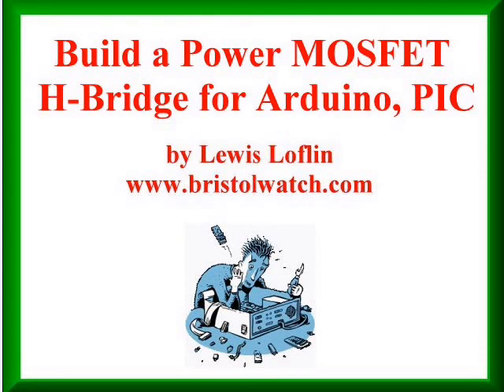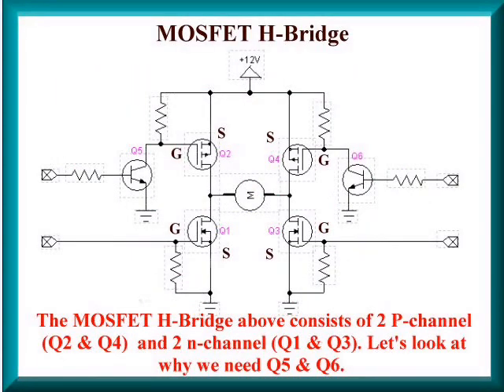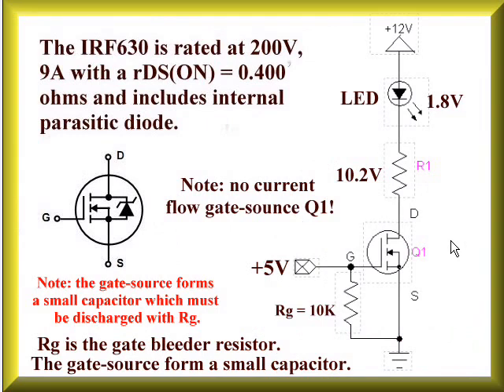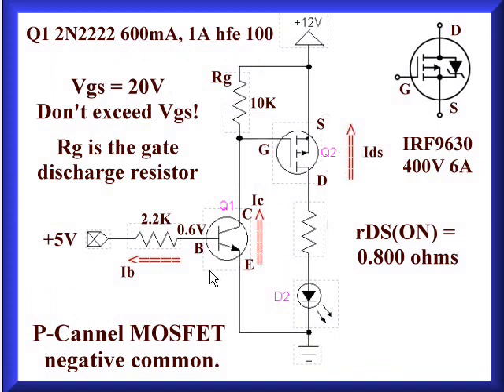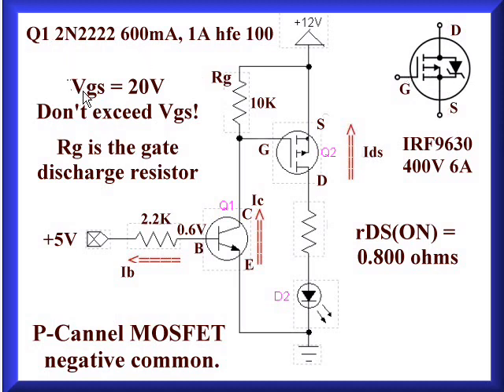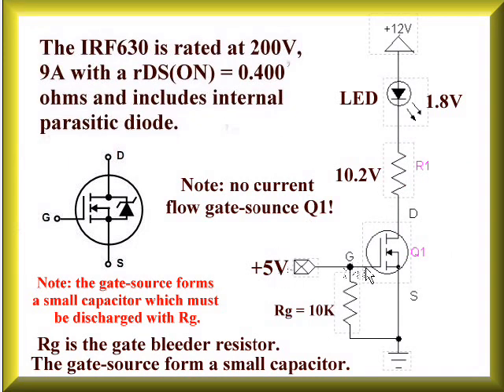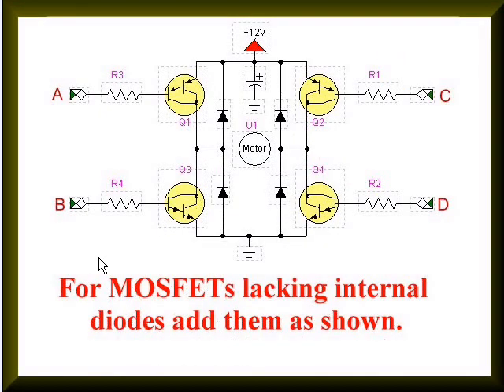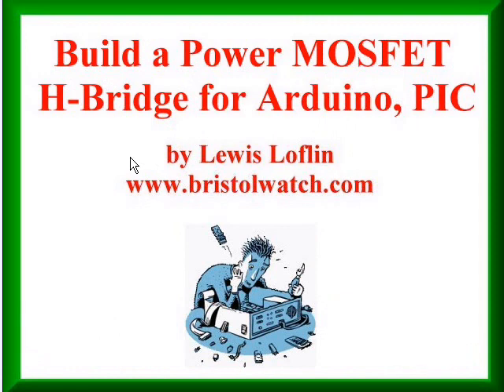Build a Power MOSFET H-Bridge for Arduino, PIC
Note disregard the schematic at 7min 25 sec.